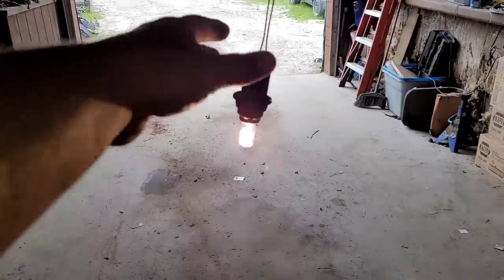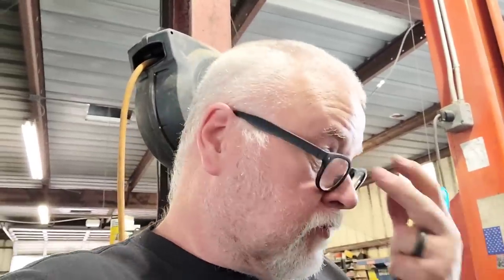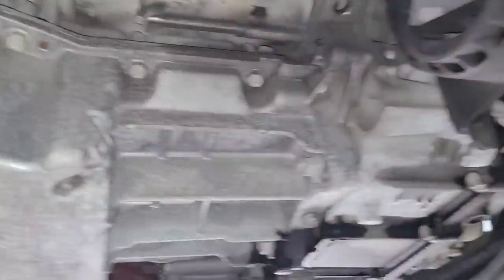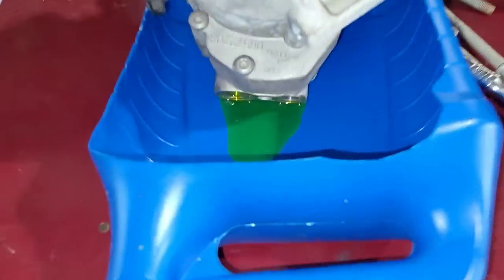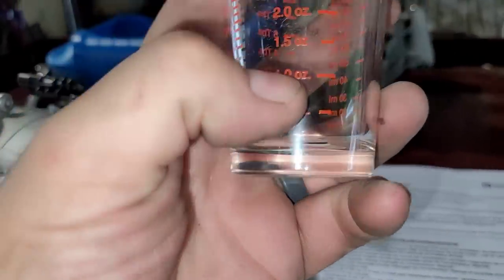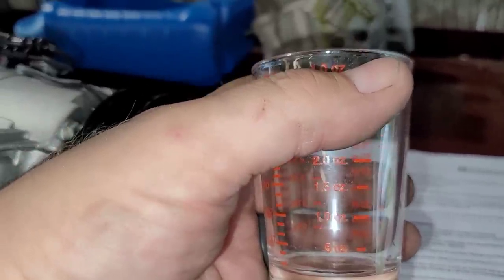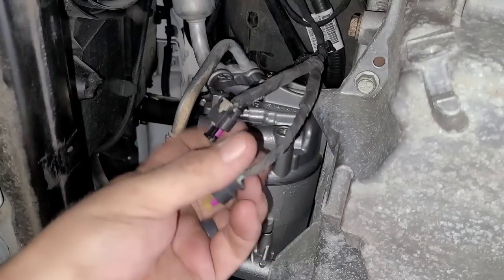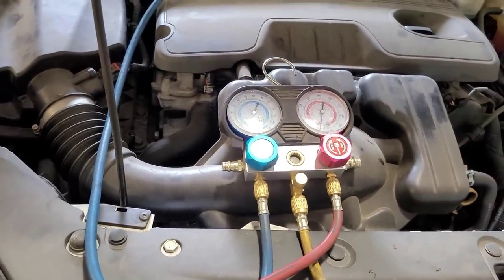I Have Everything I Need, But Still No A/C Compressor!!! What's Going On??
Basic Code Reader
Blue tooth scan tool
Perfect panel trim tool
Push pin removal pliers
Excellent beginner plus tool kit
Excellent Basic Starter Tool Kit